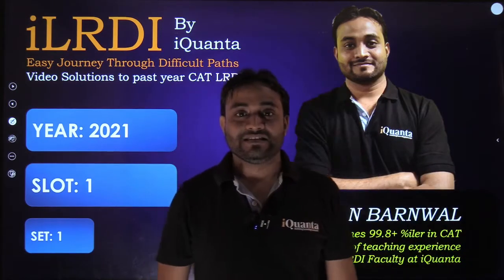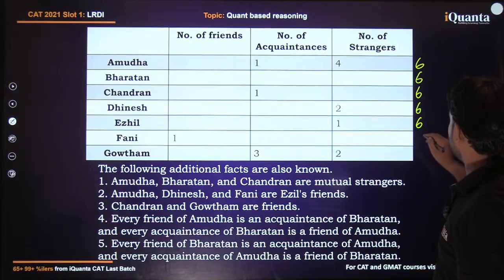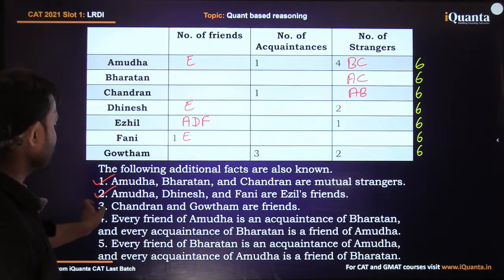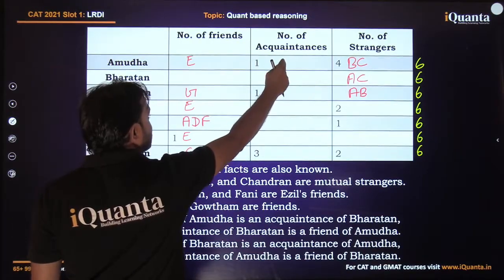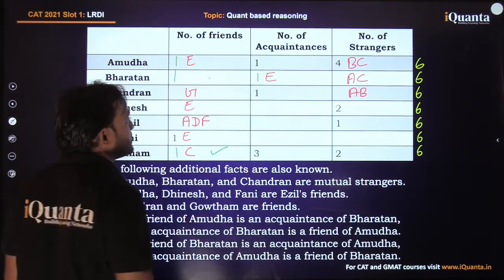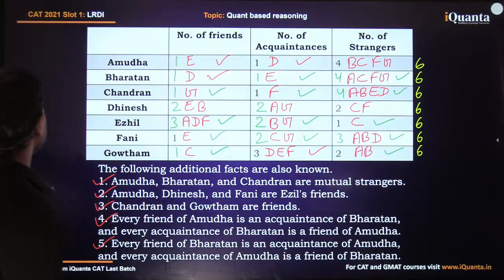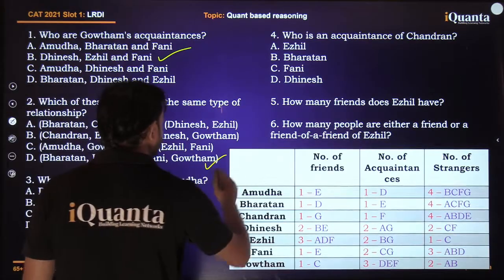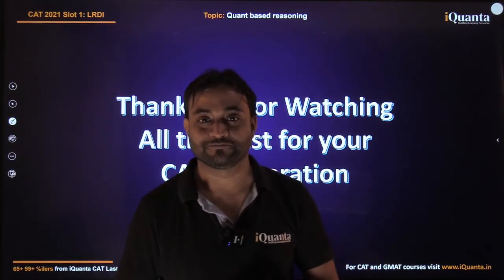iLRDI - Friends and Strangers | Previous Year Paper | CAT 2021 | Slot: 1 | Set: 1 | iQuanta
iQuanta India's No 1 CAT Online Coaching

☑️ The Full CAT Course includes : QA + LRDI + VARC  Live Stream & Application Sessions + Mocks + Free CAT Crash Course

Free CAT Crash Course in last 2 months before CAT : Revision + Rigorous practice all round the day.

Summary : 1500+ videos + 350+ hours of interactive Live sessions which will include both concepts, basics and practice of applications.

☑️ Practice: 1500+QA | 300+ LRDI Sets | 700+ VARC Questions
Summary : In total 3500+ CAT Level Practice Questions

☑️  Mocks : Same as CAT Platform on our website.
15 Full + 30 Sectionals + 20 non CAT : 50 Mocks.

☑️  Features:
🔘 Doubt Clearing : 24x7 Doubt clearing from any materials, not only from the class. (Priority)
🔘 Timing : Sessions will be held 6 days a week.
10pm to 12am : Application Live Sessions 7pm to 9pm : Conceptual Live Stream sessions Two days QA, two day VA and two days LRDI each. (Schedule will be given in the batch itself)
🔘 Backup : You can review classes + videos anytime and any number of times.
🔘 Duration: Full Support till CAT. Syllabus will be covered within 3-4 months and syllabus to be covered twice by CAT.
🔘 Motivation : Regular Motivation by iQuanta mentors.( personal as well as public)

☑️ How Does iQuanta Manage to Provide 24*7 Doubts Solving? doubt-solving-for-cat-and-other-exams-247-doubts-solving/

We have the best results with 350 + 99%lers, and 2000+ 95+%lers